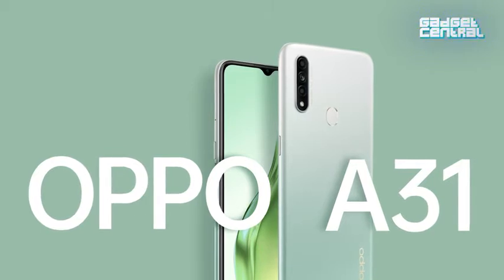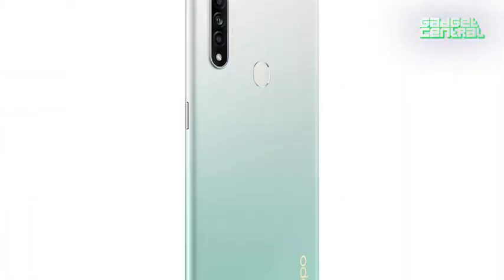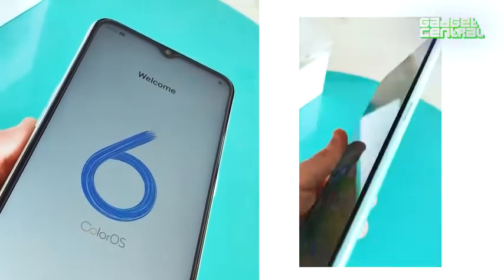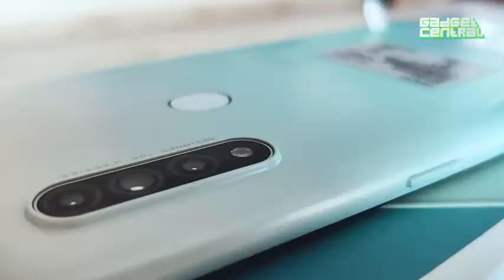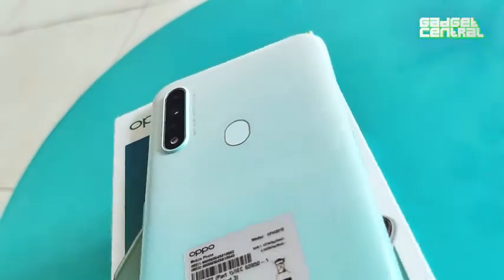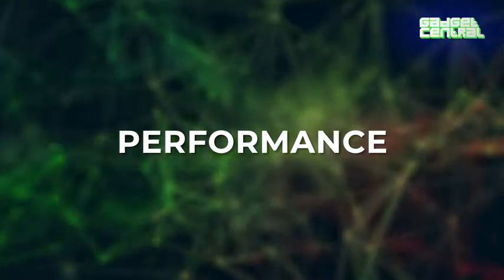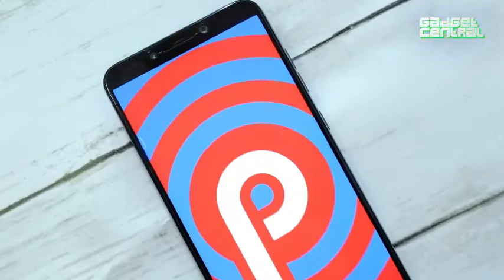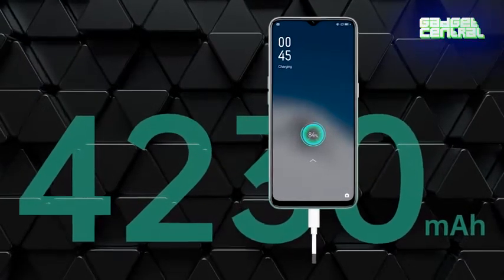OPPO A31 Unboxing & Hands On | Big Display, Big Battery, But...🤔 !! Oppo A31 Specifications & More 🔥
Oppo A31 (Fantasy White, 6GB RAM, 128GB Storage) with No Cost EMI/Additional Exchange Offers

12+2+2MP triple rear camera (12MP main camera+2MP macro lens+2MP depth camera) with Portrait bokeh, macro lens, dazzle color mode, AI beautification | 8MP front camera

16.5 centimeters (6.5-inch) waterdrop multi touch screen with an 89% screen to body ratio | 1600 x 720 pixels resolution, 269 ppi pixel density

Android Pie v9.0 based on ColorOS 6.1 operating system with 2.3GHz Mediatek 6765 octa core processor, IMG GE8320

4230mAH lithium-polymer battery providing talk-time of 45 hours and standby time of 450 hours

1 year manufacturer warranty for device and 6 months manufacturer warranty for in-box accessories including batteries from the date of purchase

Box also includes: USB cable, Sim tray ejecter, pre-applied screen protector and protective case, booklet with warranty card and quick guide. The box does not include earphones

OppoA31Unbxoing OppoA31MysteryBlackUnboxing,Oppo A31 Mystery Black Unboxing, First
Look & Review !! Oppo A31 Specifications
& More